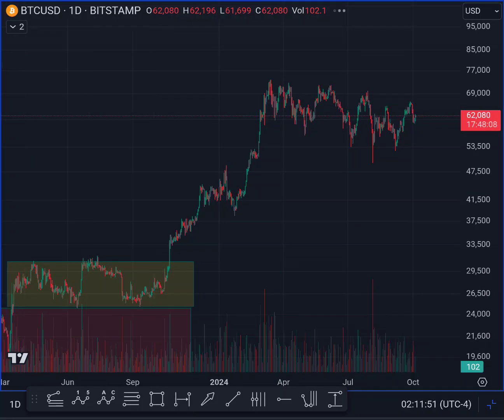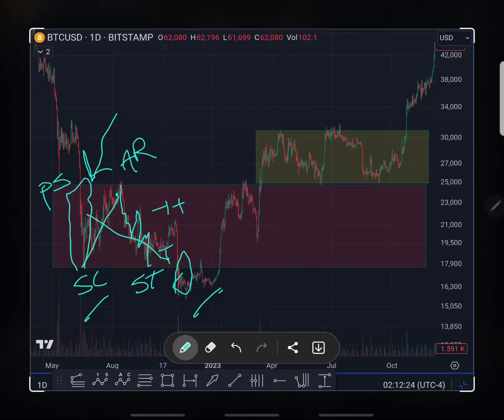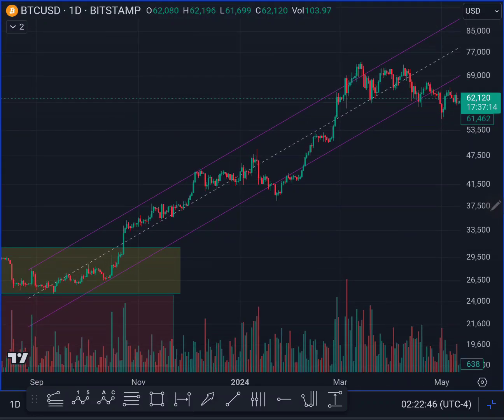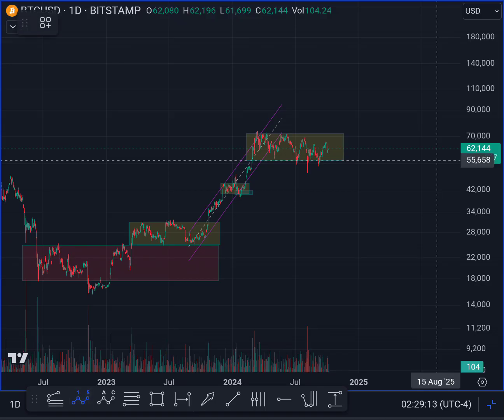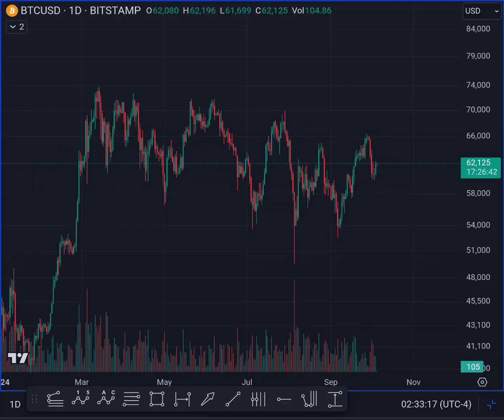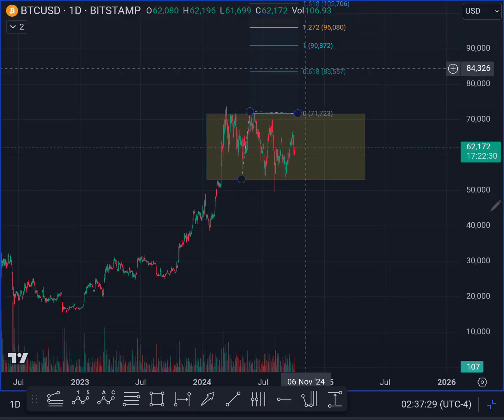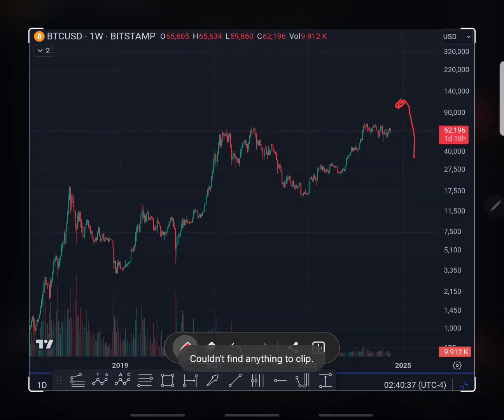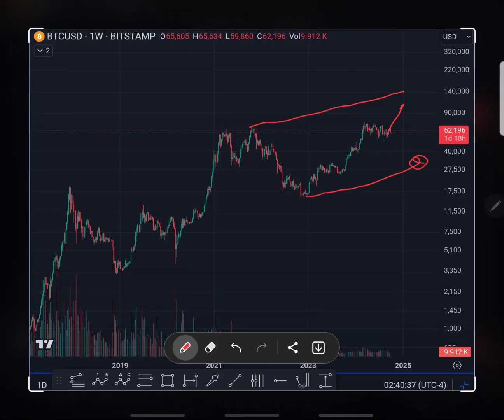Wyckoff explanation and ideas. A little long. Macro picture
Hopefully this helps explain Wyckoff method a little better than most of the schematics that are posted out there.